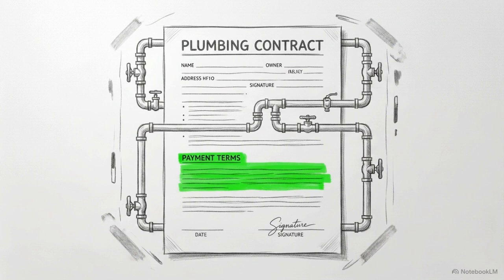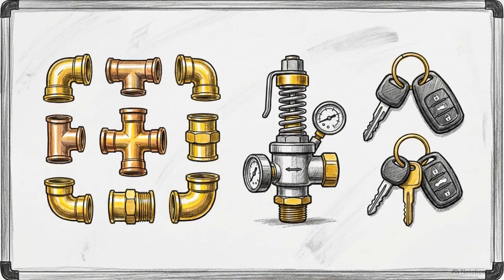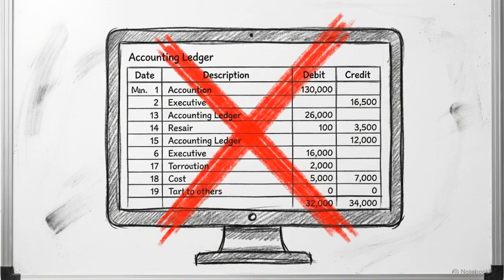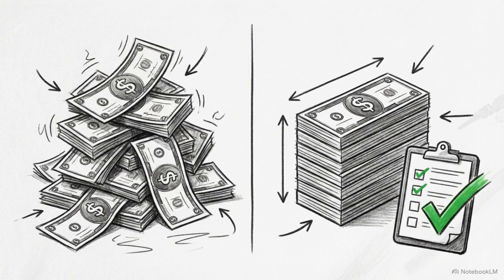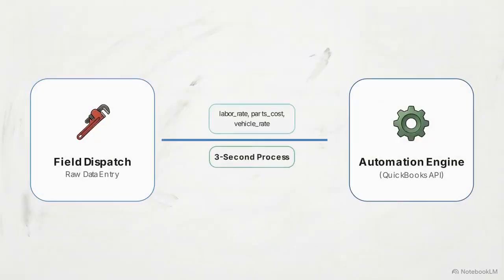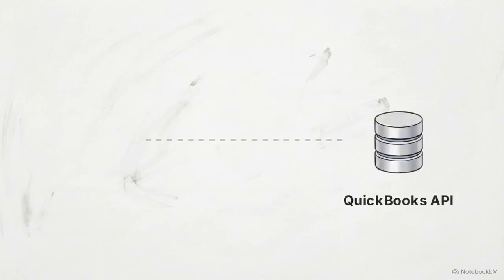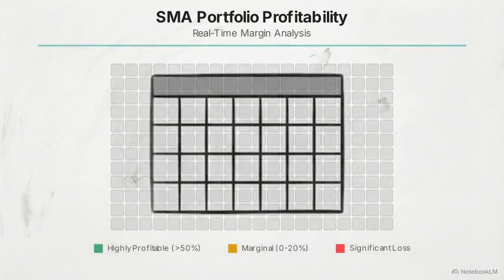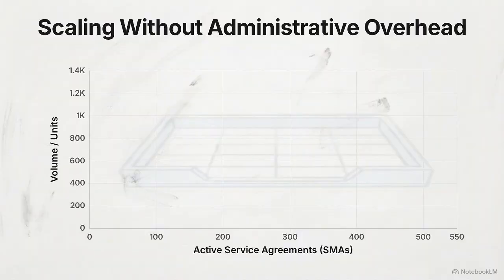Claude for Quickbooks -Plumbers-Module2